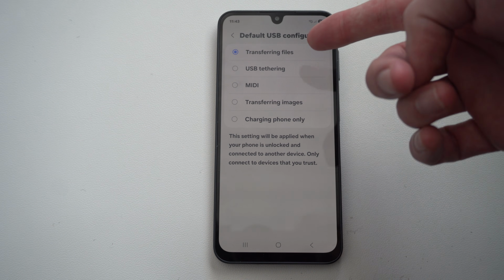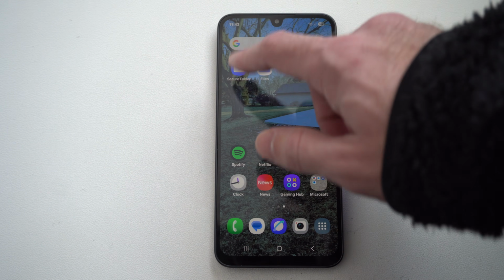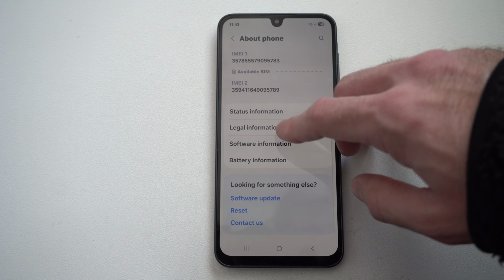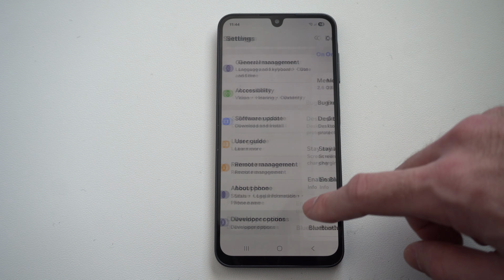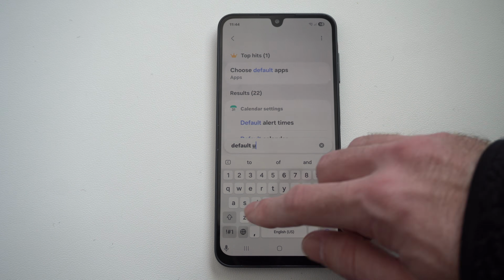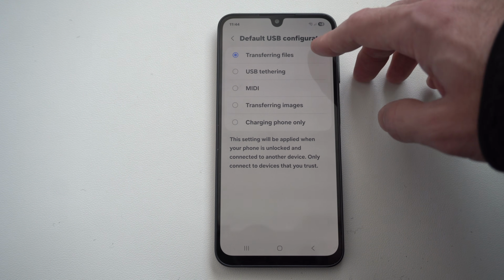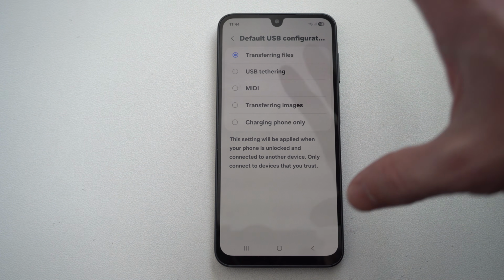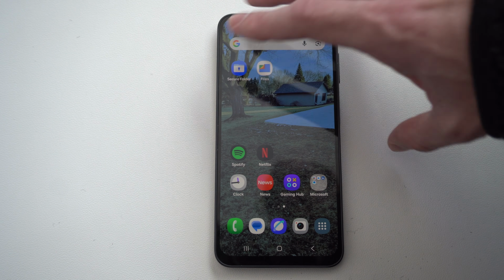How to Make USB Transferring Files Default on your Android Phone (Best Method)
To make USB file transfer the default on an Android phone, enable Developer Options and set 'Default USB configuration' to File Transfer, ensuring that your device automatically enters this mode whenever connected to a PC

Step 1 — Enable Developer Options
Open the Settings app on your Android phone.
Scroll down and tap About phone.
Locate the Build number and tap it 7 times quickly. You should see a toast message, “You are now a developer”!

Step 2 — Set Default USB Configuration
Go back to Settings  System  Developer options. The Developer options menu should now be visible.

Scroll or search for Default USB configuration.
Tap on it and select File Transfer or Transferring files (some devices may label it File Transfer/Android Auto)

Exit the settings. From now on, whenever you connect your phone to a PC via USB, your device will automatically default to File Transfer mode

Step 3 — Alternative Method via USB Notification (if Developer Options are not enabled)

Connect your phone to the PC via USB.
Swipe down the notification panel and tap on the USB notification.
Select File Transfer. (Note: Some phones may require this step each time if the default isn’t set via Developer Options)